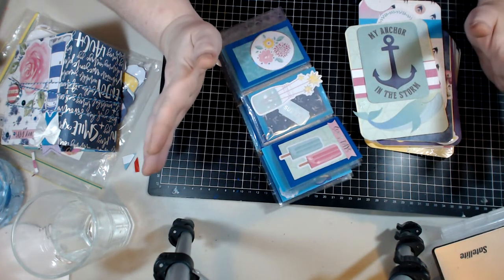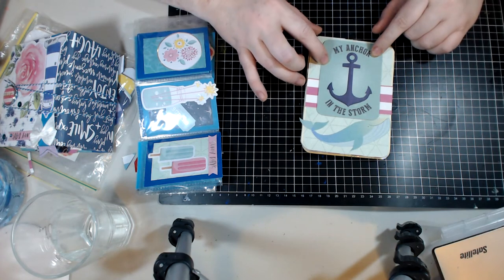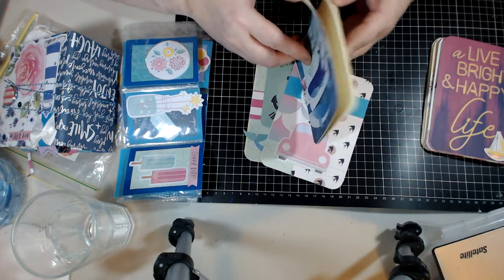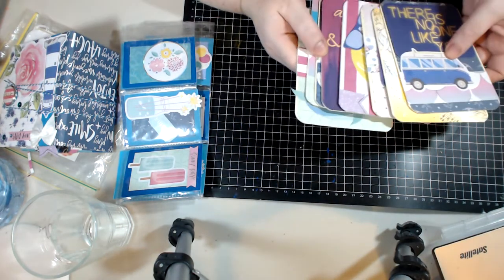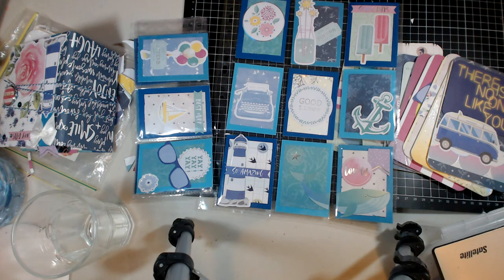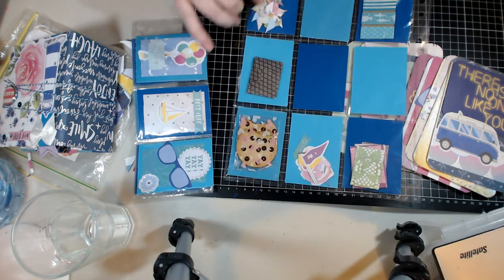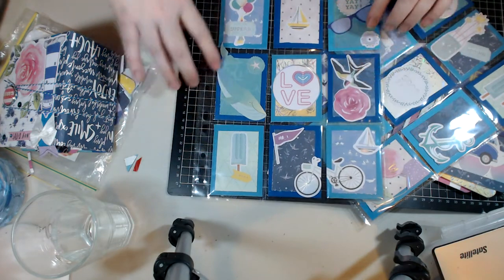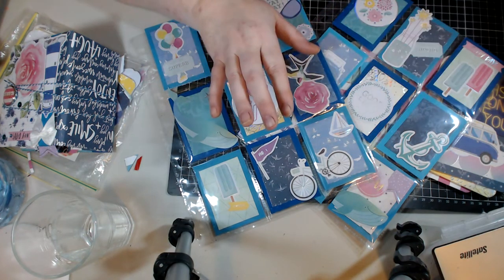VEDA 2018 Day 17 Splendid Pocket Letters and Cards